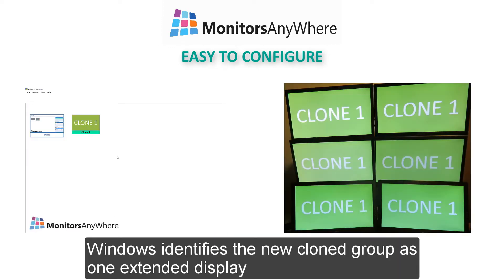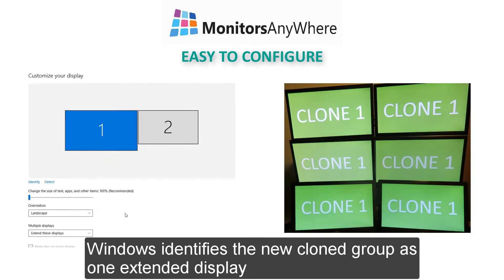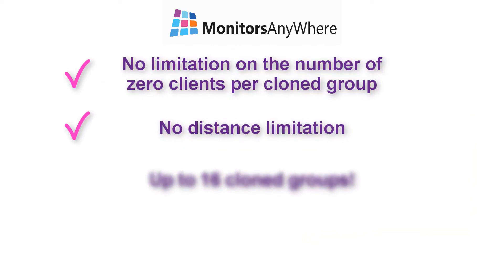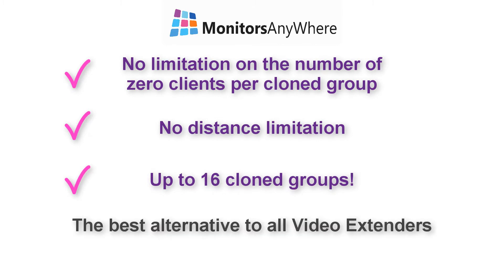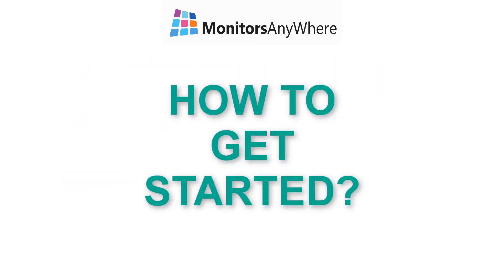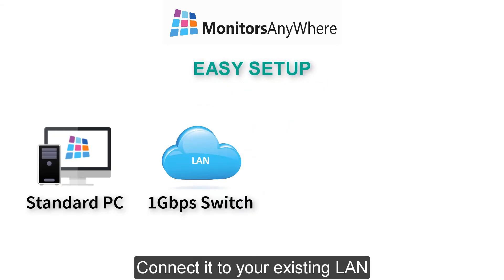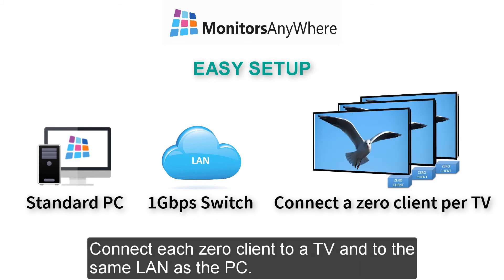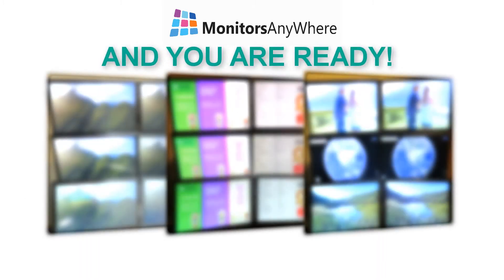Monitors AnyWhere v3 - New content mirroring feature, better than all Video Extenders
Monitors AnyWhere are proud to present the new screen grouping and content mirroring enhancement. Whenever you need to clone your content on multiple displays and the content must be in full sync - We have the perfect solution for you!

You can easily configure multiple groups of cloned content, each with its own feed and it all runs from a single and standard PC!